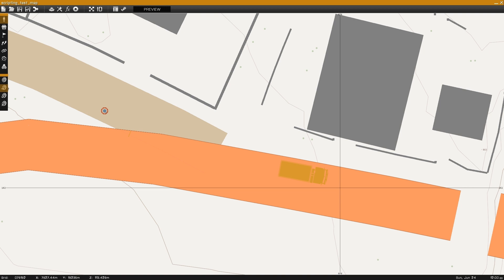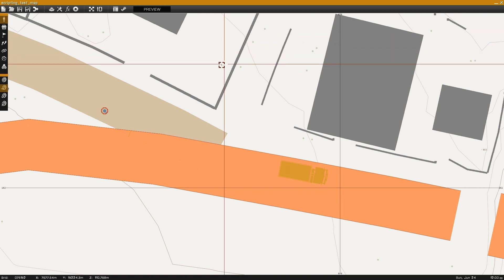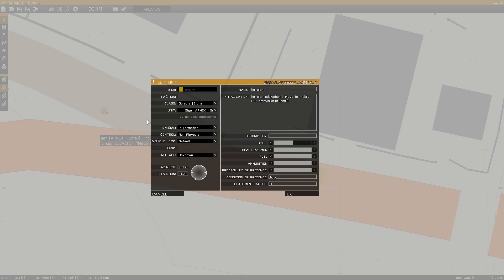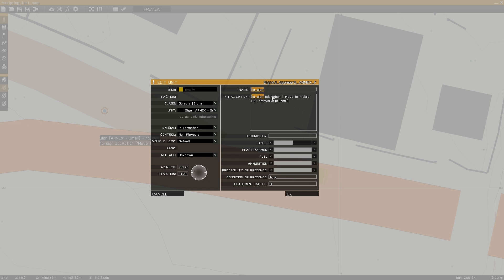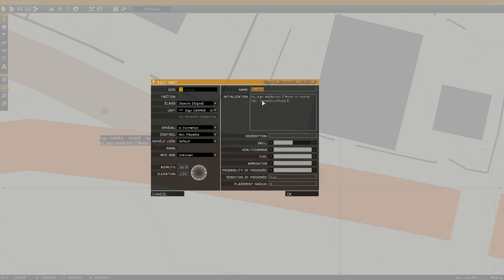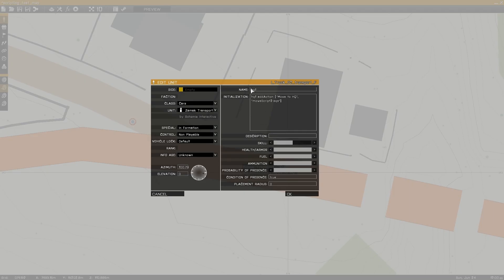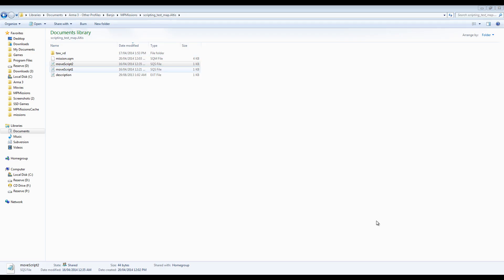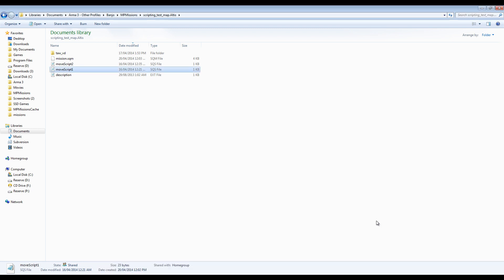ARMA 3 Editor - Simple addAction commands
Today I demonstrate how to create simple addAction commands which can added to an object and used to execute script files.

There are many parameters that can be edited for the addAction commands and this will be the first of a few videos detailing addAction commands from simple commands as used in this video to more complex commands which will be demonstrated in future videos.